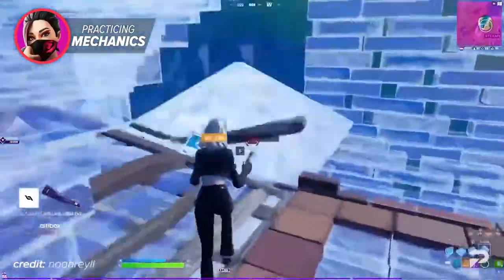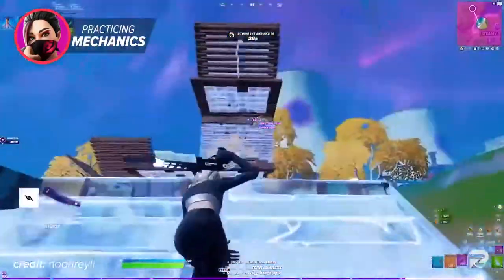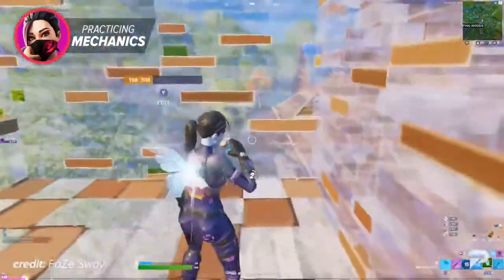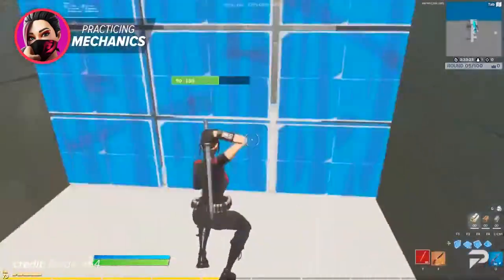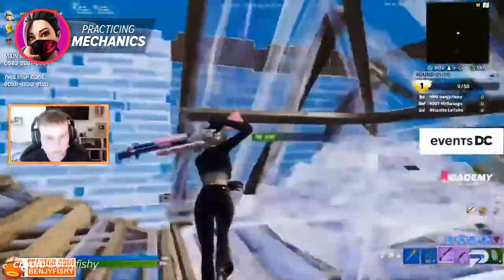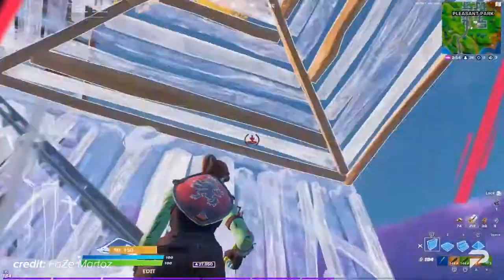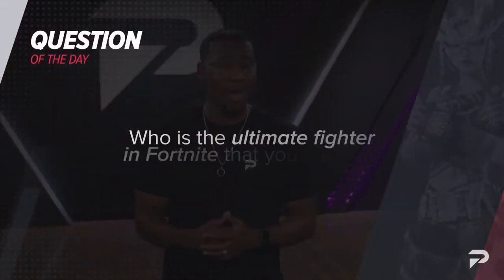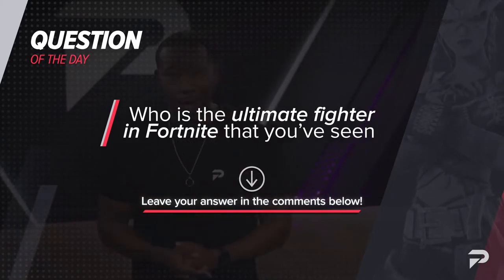How To W-Key And Fight | Just Like A Pros Do!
Join me to make your Life Positive, Mindful and Meaningful Journey.
Fortnite is an online video game developed by Epic Games and released in 2017.

 It is available in three distinct game mode versions that otherwise share the same general gameplay and game engine: Fortnite: Save the World, a cooperative hybrid-tower defense-shooter-survival game for up to four players to fight off zombie-like creatures and defend objects with traps and fortifications they can build; Fortnite Battle Royale, a free-to-play battle royale game in which up to 100 players fight to be the last person standing; and Fortnite Creative, in which players are given complete freedom to create worlds and battle arenas. Save the World and Battle Royale were released in 2017 as early access titles, while Creative was released on December 6, 2018. While the Save the World and Creative versions have been successful for Epic Games, Fortnite Battle Royale in particular became an overwhelming success and a cultural phenomenon, drawing more than 125 million players in less than a year, earning hundreds of millions of dollars per month, and $9 billion in revenue in its first two years.

Save the World is available only for Windows, macOS,[b] PlayStation 4, and Xbox One, while Battle Royale and Creative were released for all those platforms, and also for Nintendo Switch, iOS,[b] and Android devices.[b] The game is expected to also launch with the release of the next-generation PlayStation 5 and Xbox Series X/S consoles.

epic games
battle royale